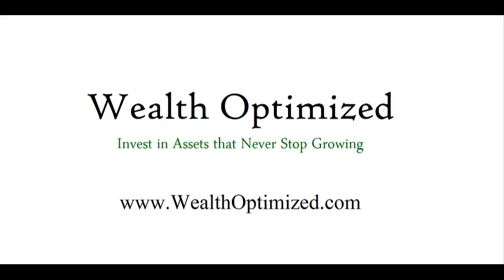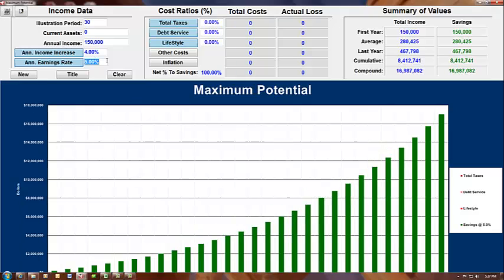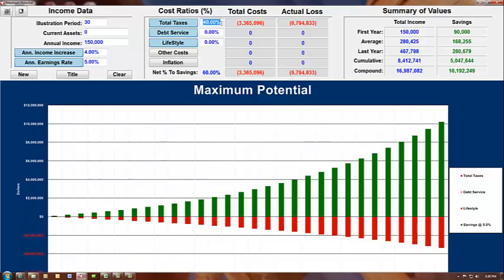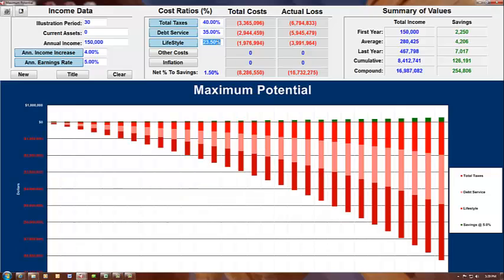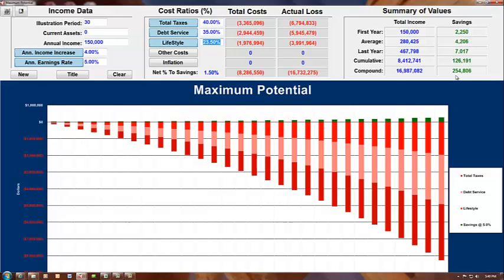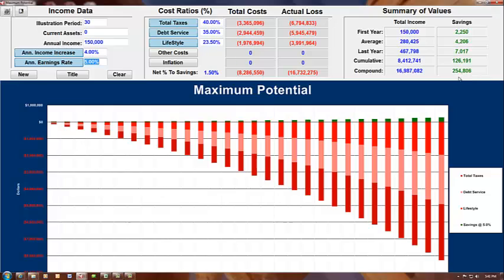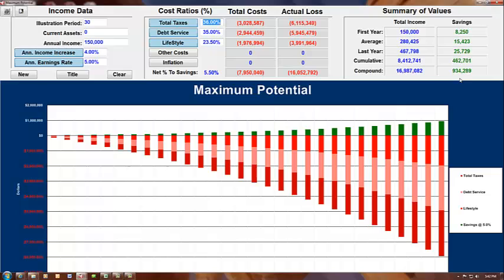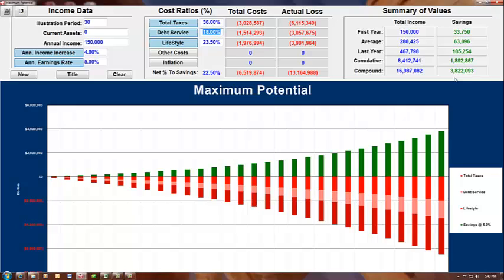What is your Maximum Income Potential?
Discover your true earning potential and see how much money will be passing through your hands as income. It will surprise you!